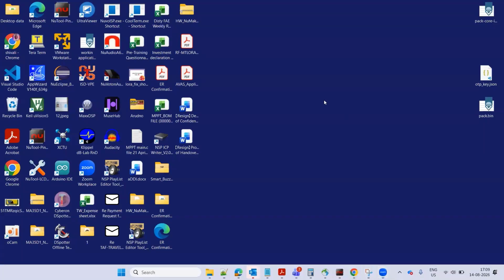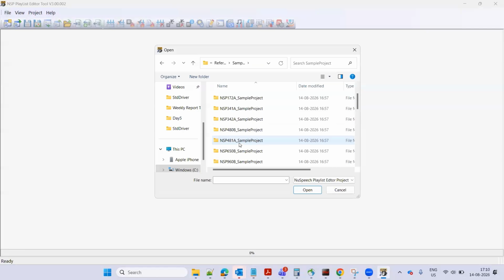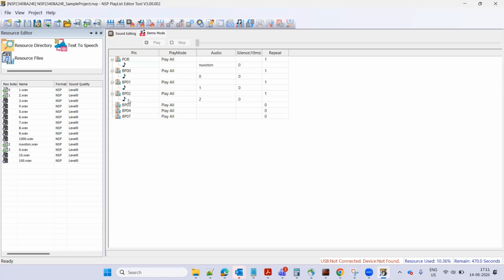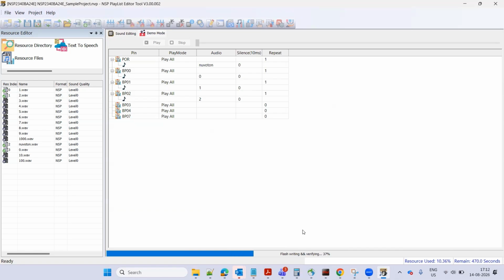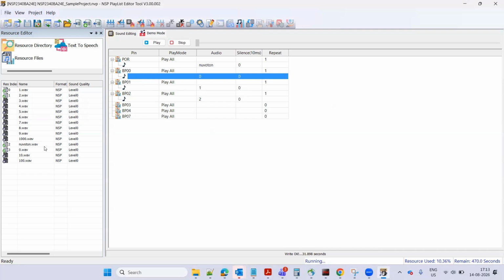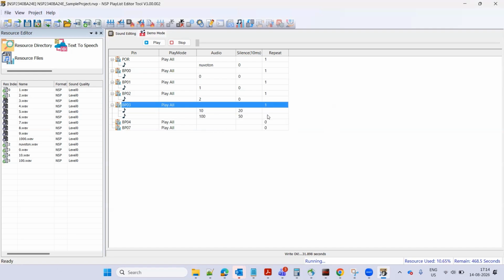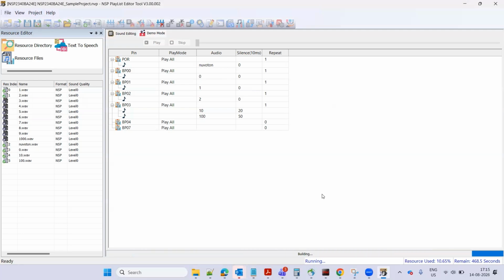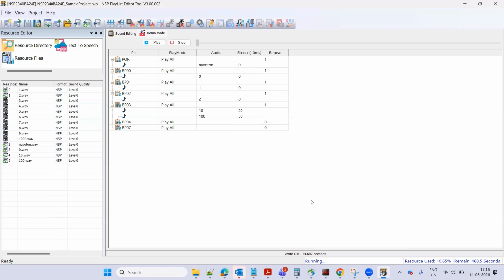Nuvoton NSP Smart Buzzer | Complete Step-by-Step Demo | Playlist Editor, Compile, NSP Writer & WAV.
🚀 **Nuvoton NSP Smart Buzzer – Complete Step-by-Step Demo**

In this video, I demonstrate how to get started with the **Nuvoton NSP Smart Buzzer** and use the NSP software tools from project creation to sound playback.

✅ How to open the NSP Smart Buzzer project
✅ How to use the **NSP Playlist Editor**
✅ How to add and manage WAV files
✅ How to modify the project/code
✅ How to compile the code
✅ How to write/program the code using **NSP Writer**
✅ How to add a WAV file
✅ How to play the WAV file on the Smart Buzzer
✅ Complete step-by-step practical demonstration

This tutorial is useful for engineers, embedded developers, students, and anyone getting started with **Nuvoton NSP Smart Buzzer** applications.